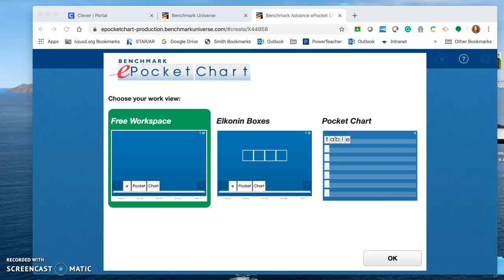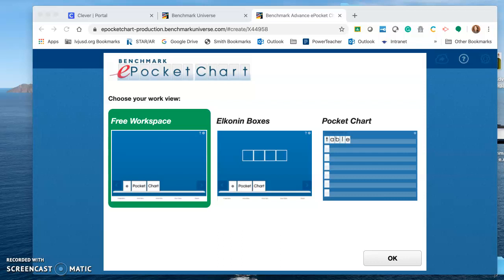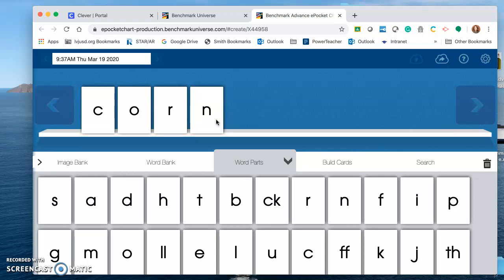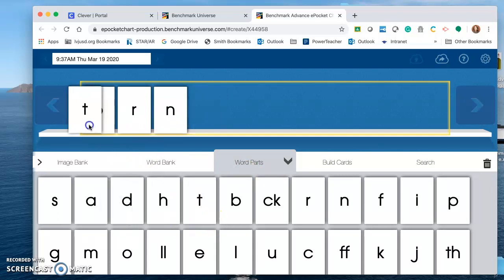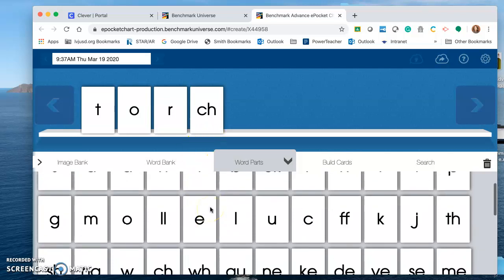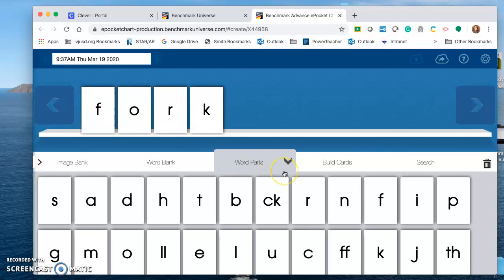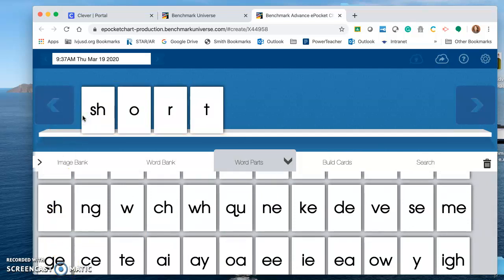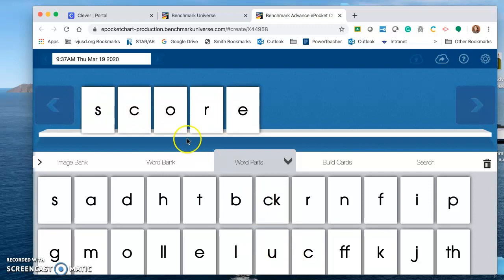Benchmark Making Words U8W2